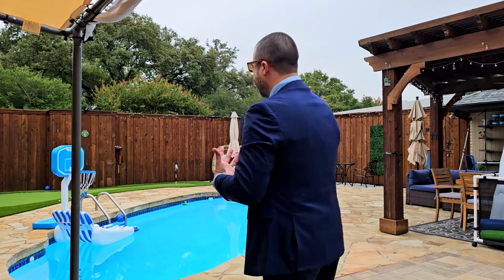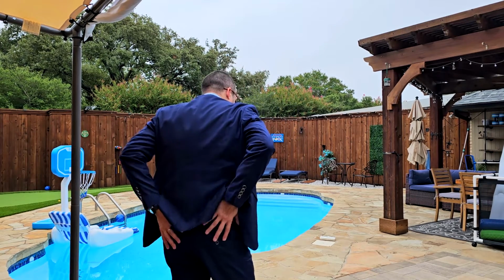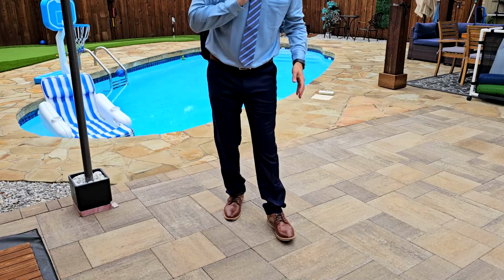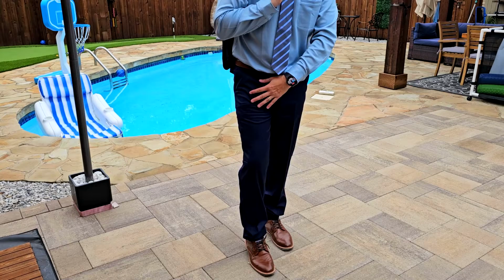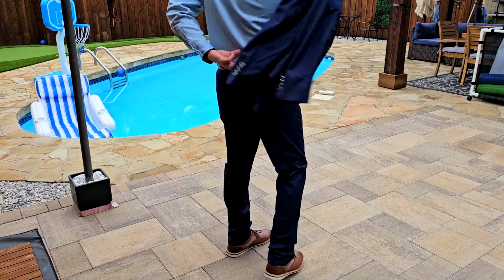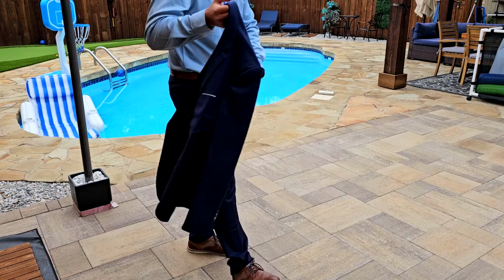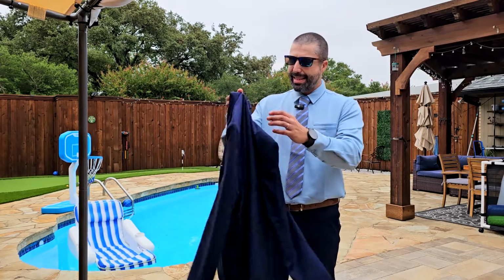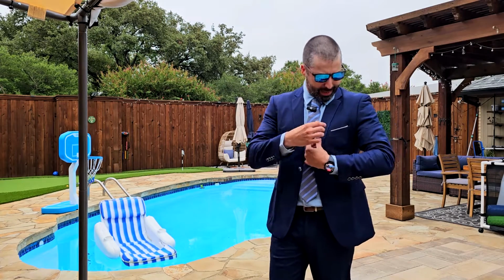MYS Men's 3 Piece Slim Fit Suit Set Review: Perfect for Any Occasion!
Check Today's Price and Availability on AMAZON
Product ASIN: B07YD8M5FG
Product Description:
Step up your style game with the MYS Men's 3 Piece Slim Fit Suit Set, featuring a sharp, one-button solid jacket, vest, and pants, paired with a matching tie. Perfect for weddings, business events, or formal occasions, this sleek ensemble offers a tailored fit and refined sophistication for any modern man.
2 Pack LED Video Light